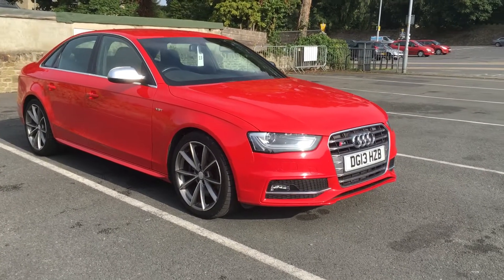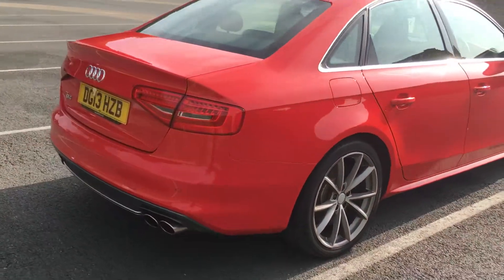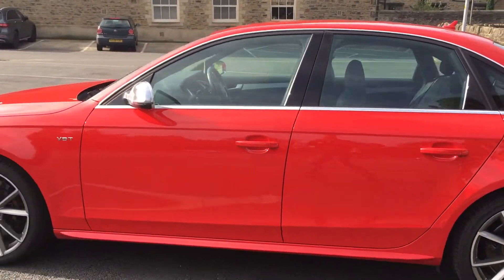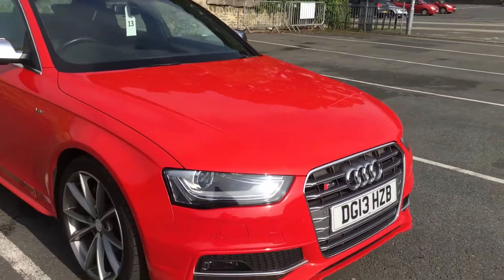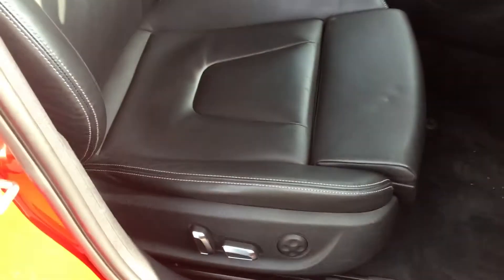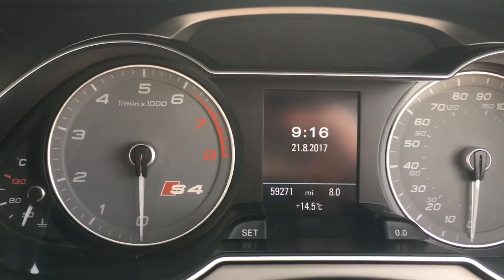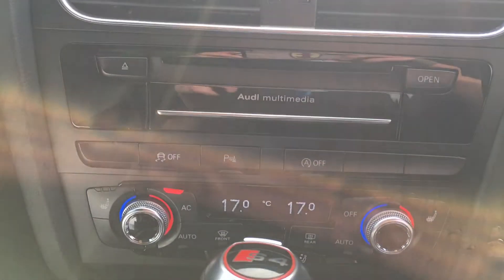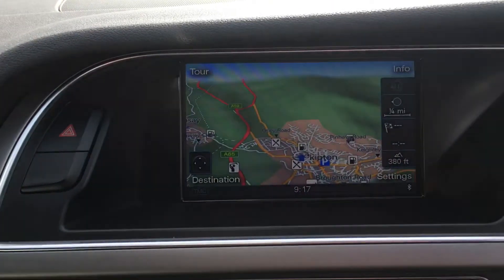Audi S4 V6 Quattro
Audi S4 V6 Quattro for sale at Peter Watson (Skipton) Ltd